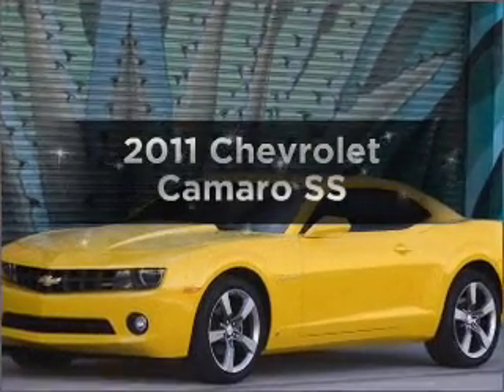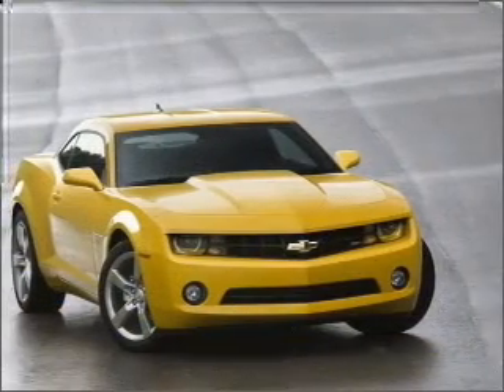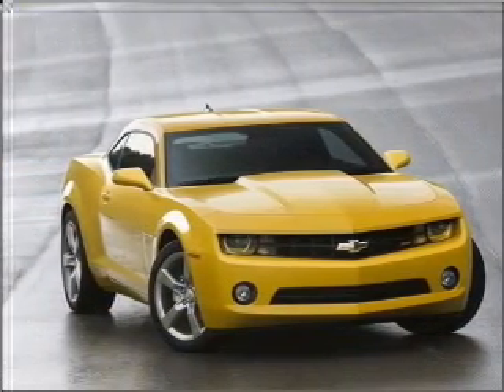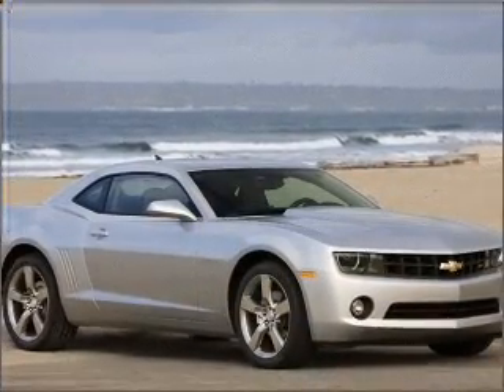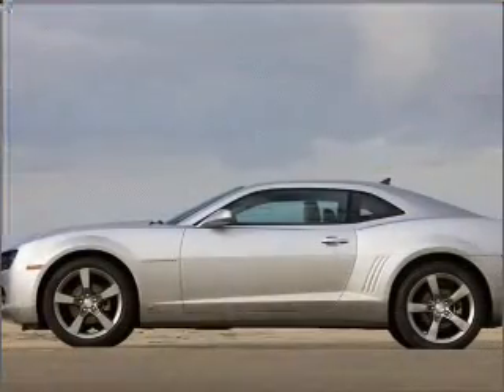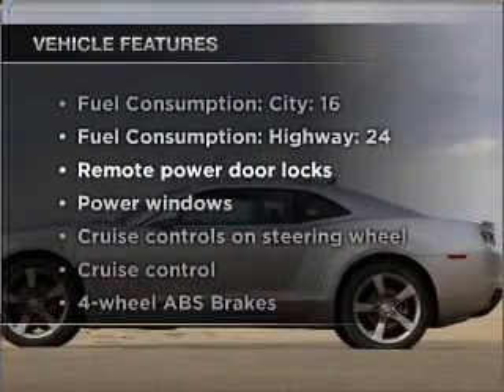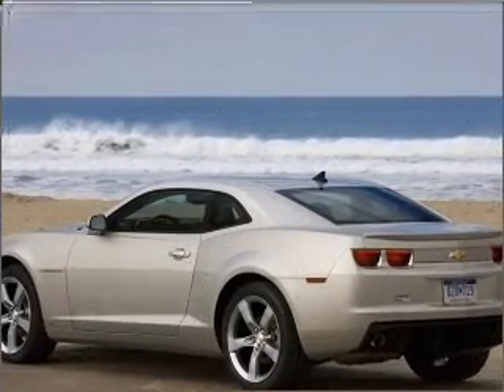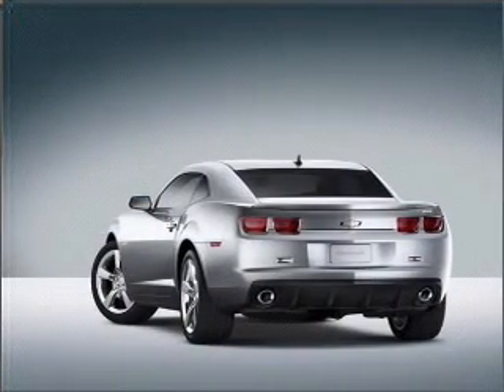2011 Chevrolet Camaro - Fayetteville AR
Year: 2011
Make: Chevrolet
Model: Camaro
Trim: SS
Engine: 6.2 liter 8 cylinder 16 valve
Transmission: 6-Speed
Color: Inferno Red
Mileage: 0
Address:
1310 W Showroom Dr